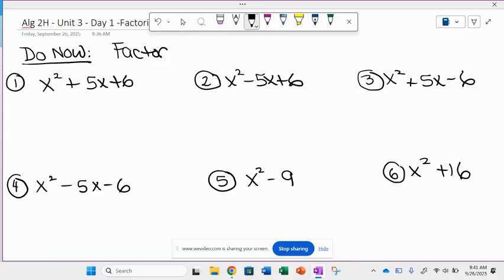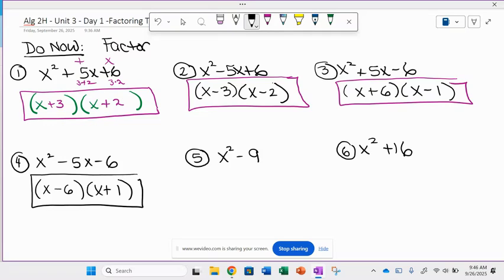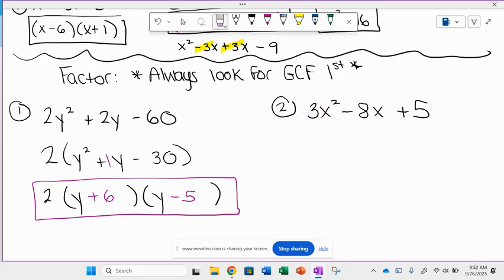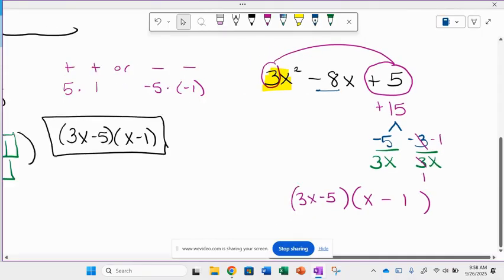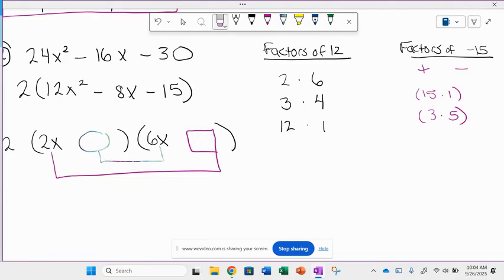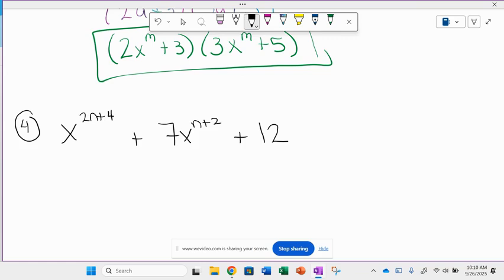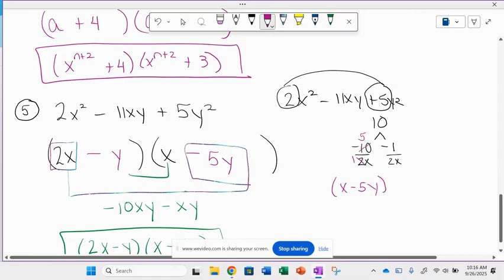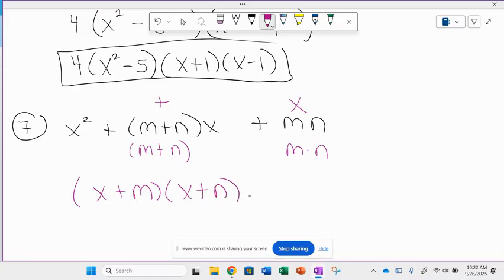Alg 2H - Unit 3 - Day 1 - Factoring